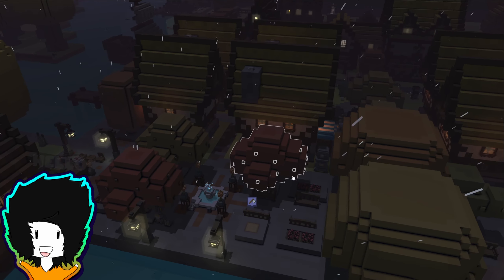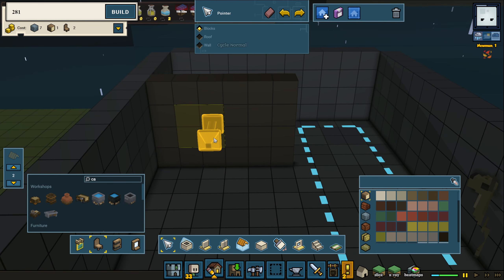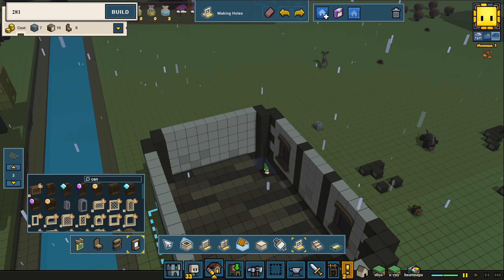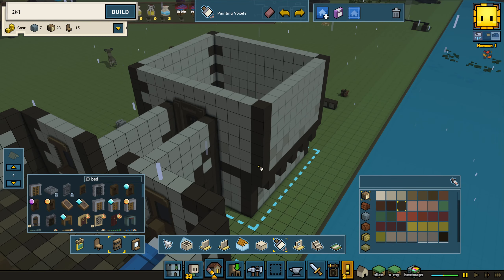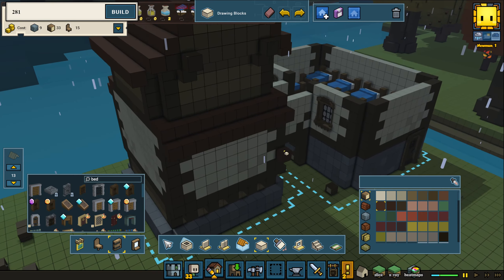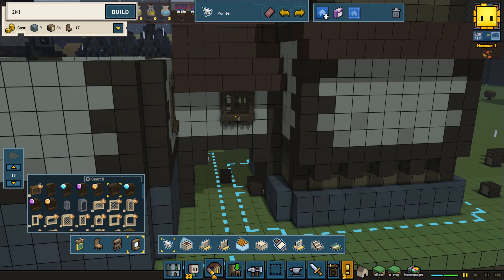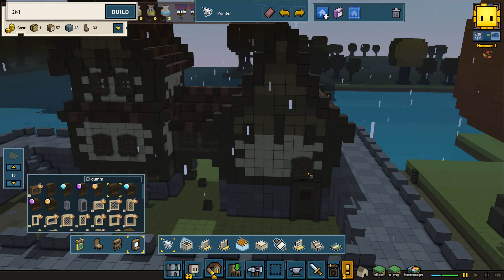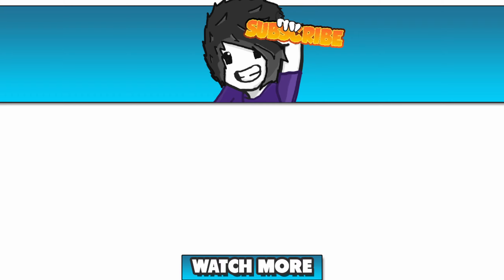Stonehearth ACE - Building Barracks for our Soldiers - Ep 56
Designing Barracks in Stonehearth ACE for our Footmens, Archers and Knights where they can sleep and Practice their skills with Training Dummies and be prepared for Goblin Invasions.

👑Kingdoms
Nordling Kingdom +

🌄Biomes
Canyon
Archipelago + Fisher

Unit Frame Plus
Shut Up and Eat
Song of Time
Re-Embark+
Mod Repairer

🎄Decorations
Glowy Windows
Home Sweet Home
Settlement Decorations
Furniture Expansion
Tily´s Huge Chests
Lostems
Lodewell Lights
Signery

Other Mods
Beast Pets
Ace Armors
Ace Armors Core
Jewel of the Orient
ACE Composting
Danis Core Mod
Windmill Mod
Goblin Warfare
The Hunter